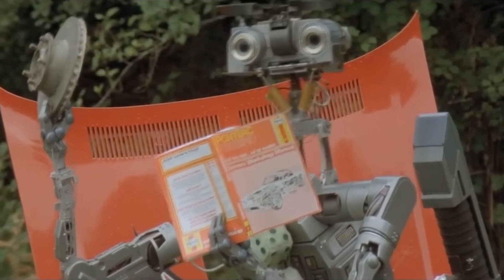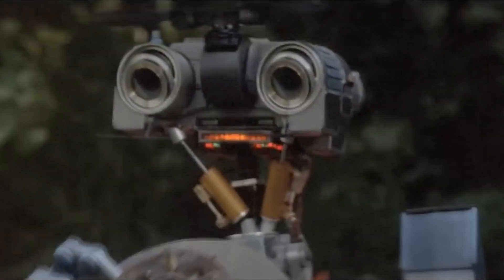Johnny 5 Lives! AI-Powered Robot Brings Nostalgia to Life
Johnny 5 is alive—thanks to one dedicated builder who brought the iconic Short Circuit robot back to life with modern technology. In this exclusive interview, he shares the fascinating journey of creating a full-scale, AI-powered replica from the ground up.

With a background in radio engineering and a passion for robotics, he explains the challenges, innovations, and surprises along the way. From advanced mechanics to voice cloning, discover how this ambitious project turned into a true labor of love.

Follow Michael Zavala @michaelzavala
Follow Eric Star @mrericstar
Follow Clark @justsimplyclark
Follow MZNOW @mznowtv